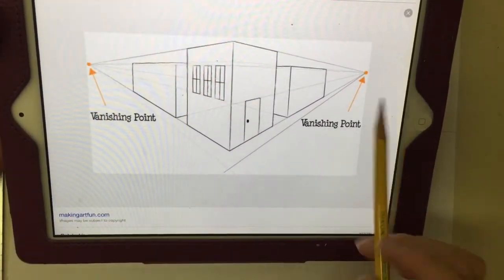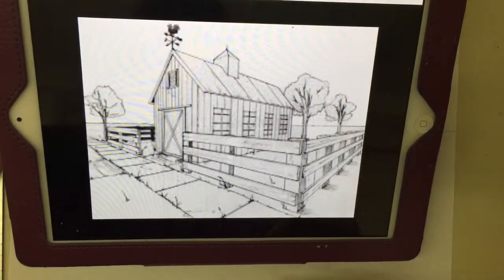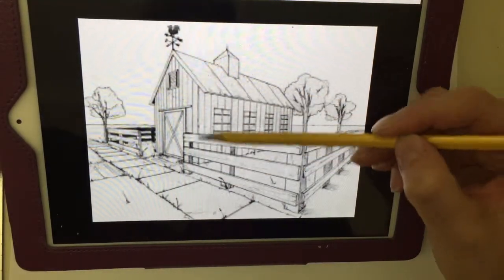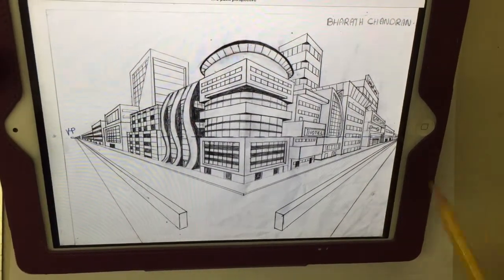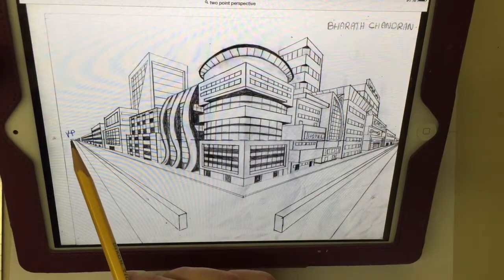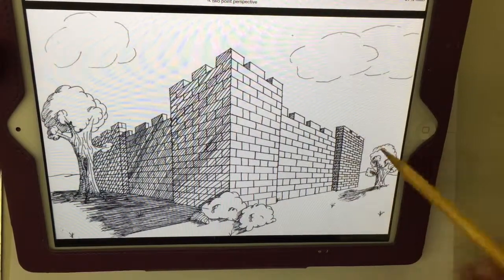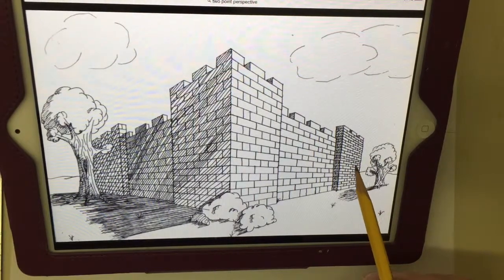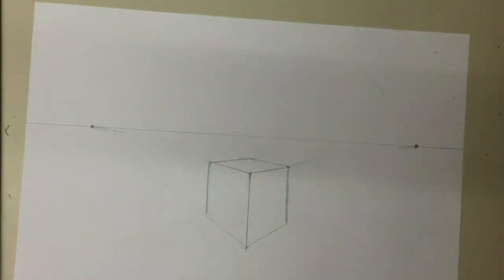Two Point Perspective Tutorial